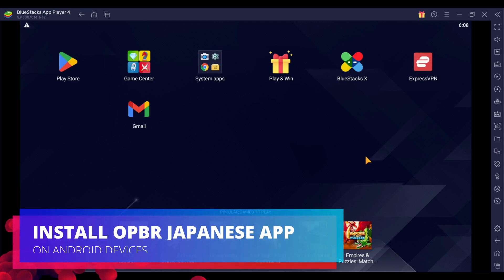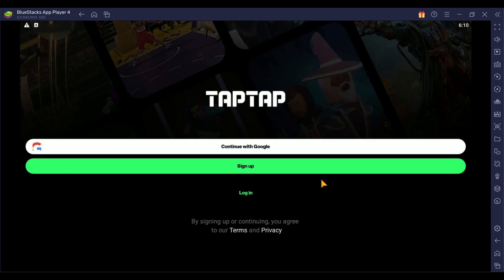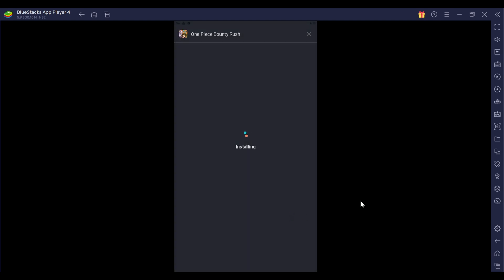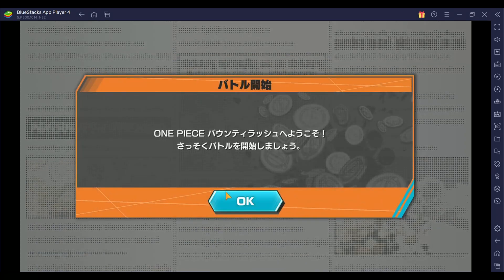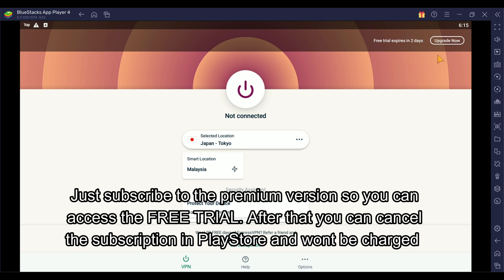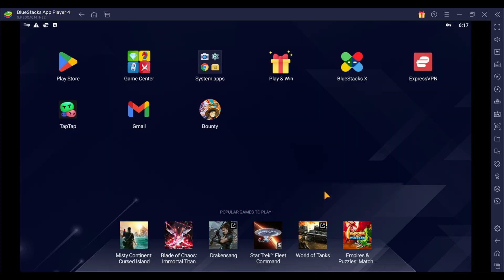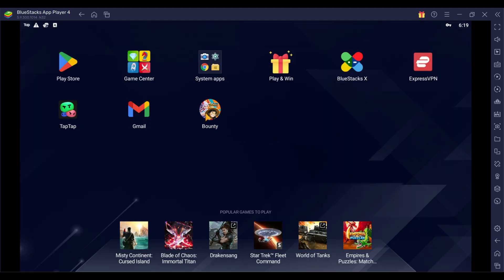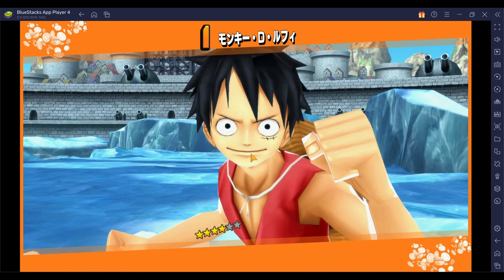DOWNLOAD OPBR JAPANESE SERVER FOR ANDROID PHONES-DEVICE-EMULATOR USING TAP TAP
Easy steps on how to download OPBR Japanese server app on your android device for global players!

If you still cant install OPBR JP server app through tap tap as ive shown above, follow the method down below:

1. Download VPN and create japanese gmail address (similar to how i have shown in above video)

2. Make the japanese gmail address as your main google playstore account

3.

4. Install apk file and you should be able to play OPBR JP server even without VPN

how to install games on tap tap
how to install one piece bounty rush japanese on tap tap
install opbr japanese server on tap tap
cannot install game through tap tap solved
how to download tap tap to install opbr
how to download opbr japanese server android